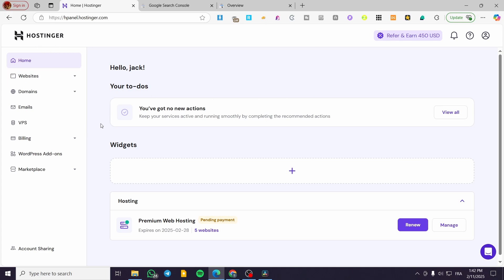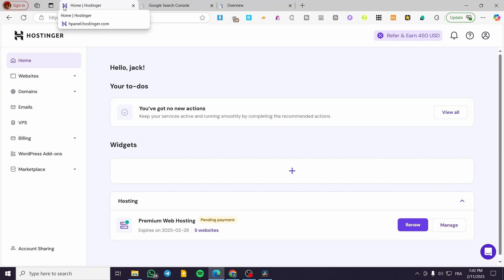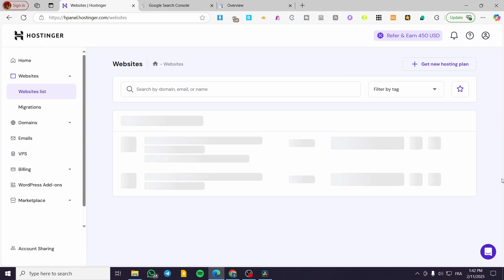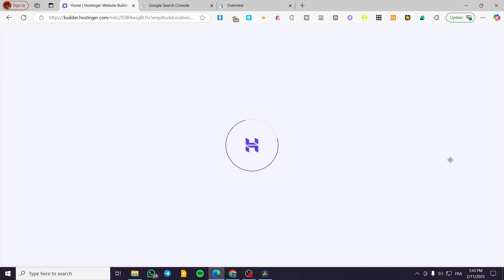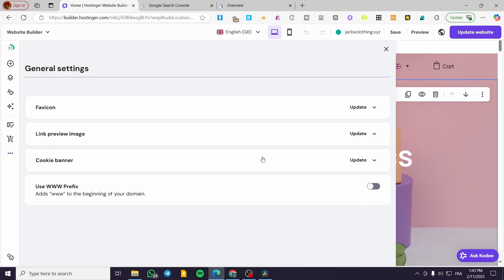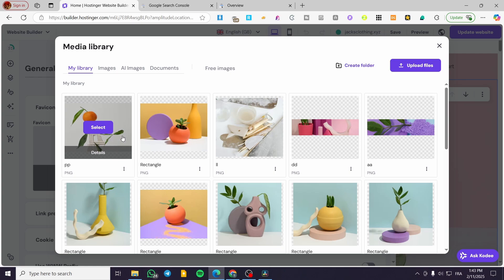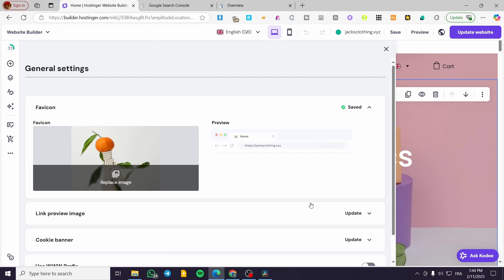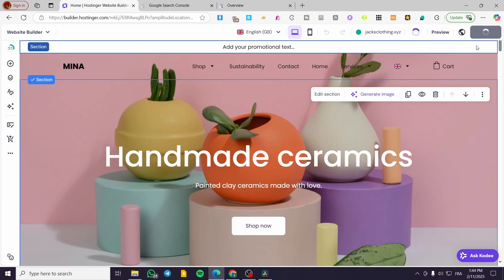How to Add a Favicon in Hostinger Website Builder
If you are looking for a video about How to Add a Favicon in Hostinger Website Builder, here it is!